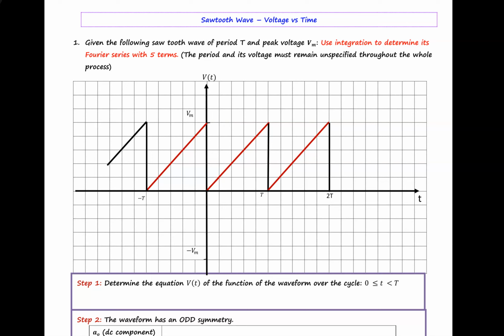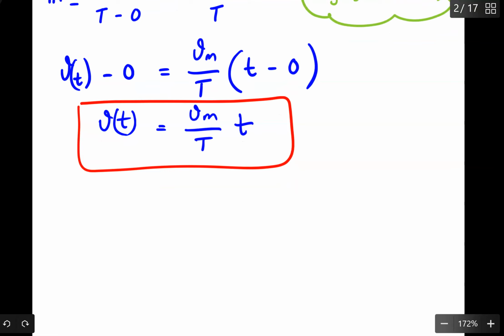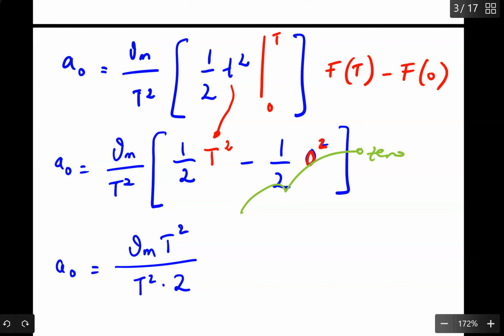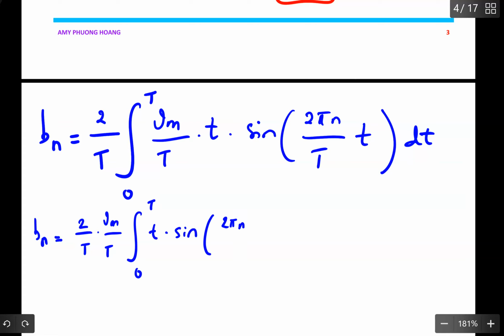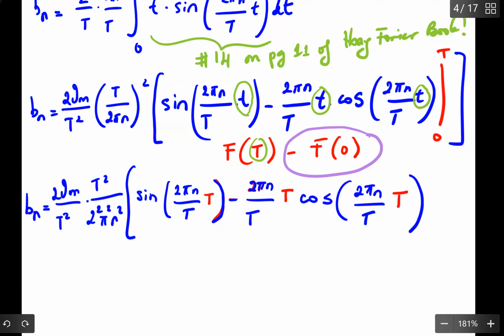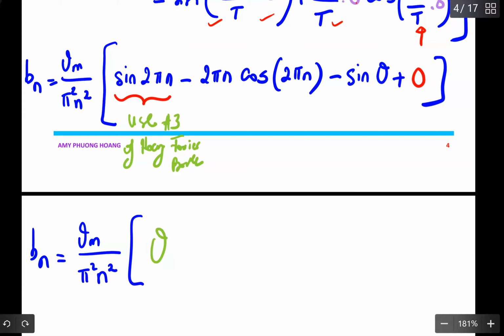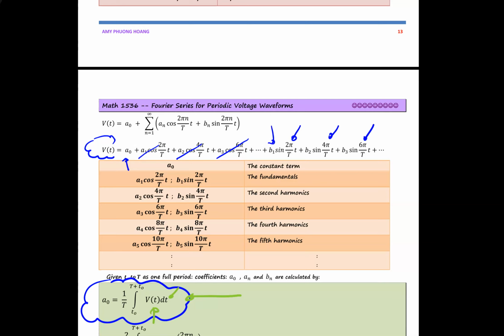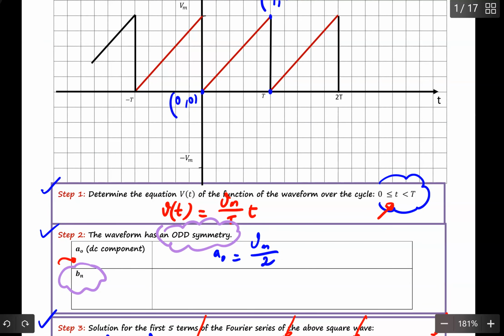Fourier Series for Sawtooth Voltage Wave_Calculus-Simple Approach!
In this video, we will learn to write the Fourier Series of Sawtooth Voltage Waveform.